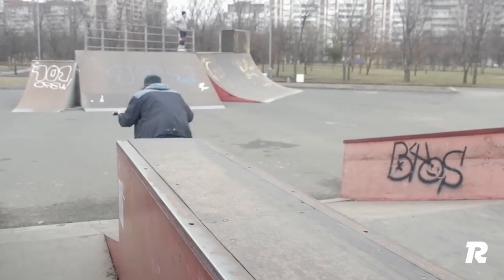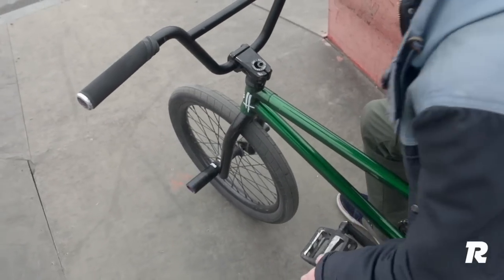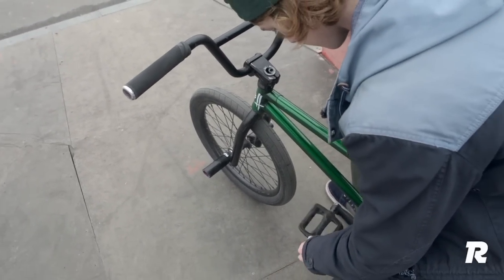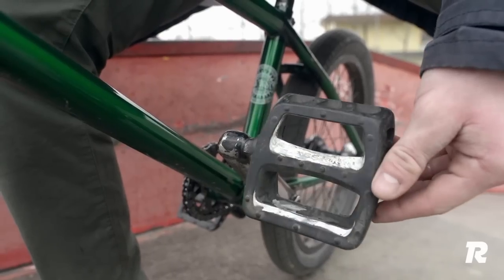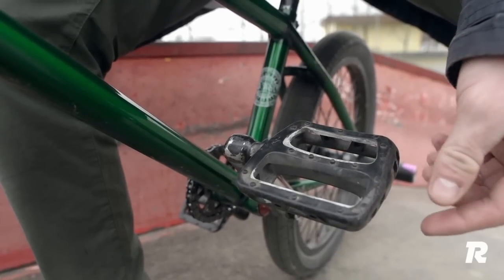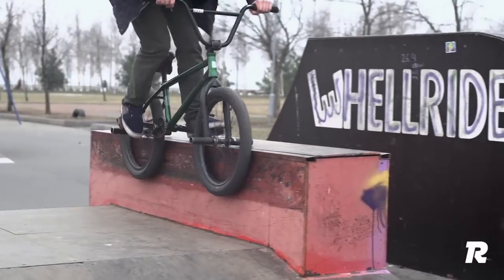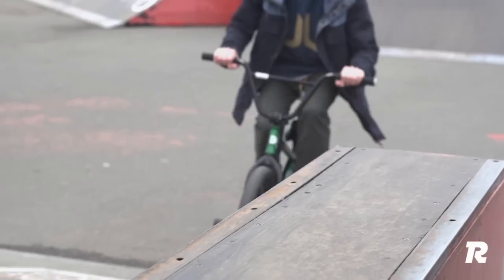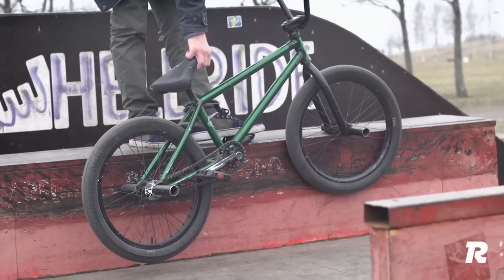How To Un Luc-E BMX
Artem Protasov and one of the most accessible bmx grinds, the un-luc-e. Artem gives you the skinny on performing it on a ledge - the rest is limited only to your imagination! Good luck!